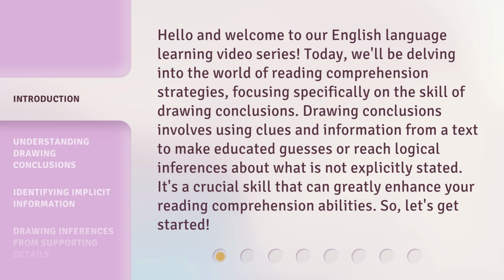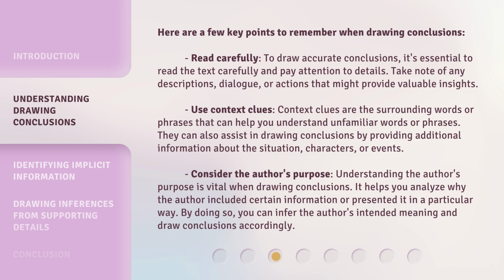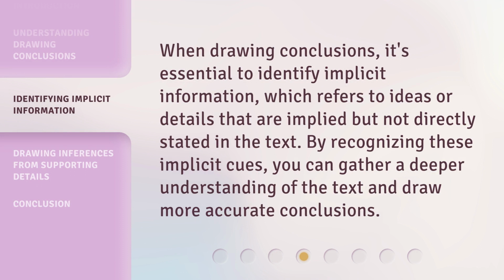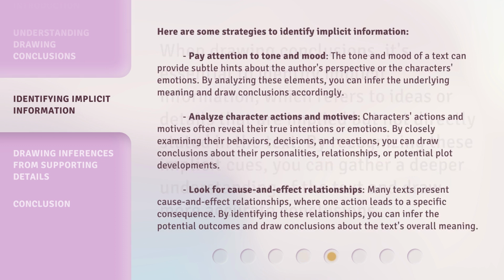Drawing Conclusions: Unlocking Meaning through Inference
Unlocking Meaning: Mastering the Skill of Drawing Conclusions in Reading Comprehension • Learn how to read between the lines and make educated guesses about what's not explicitly stated in texts. This video will guide you through the process of drawing conclusions, providing key points to remember and tips for identifying implicit information.

00:00 • Introduction - Drawing Conclusions: Unlocking Meaning through Inference
00:41 • Understanding Drawing Conclusions
02:01 • Identifying Implicit Information
03:25 • Drawing Inferences from Supporting Details